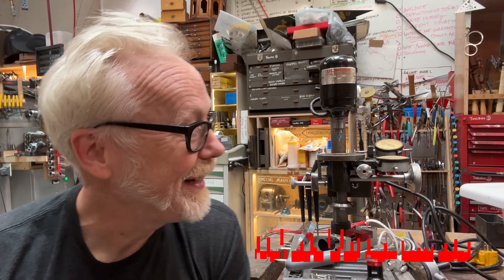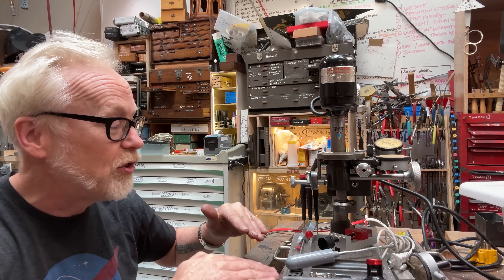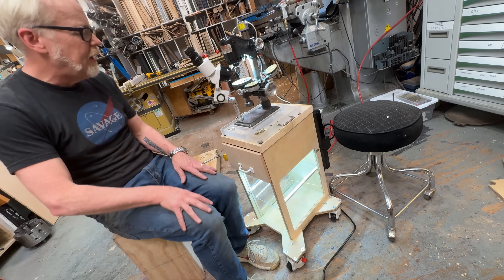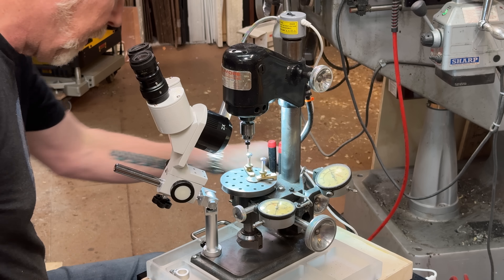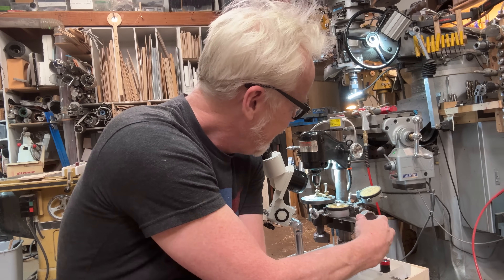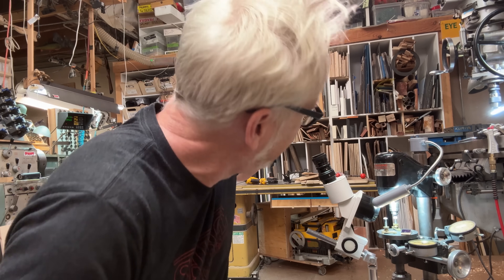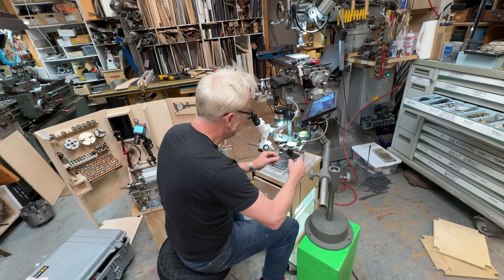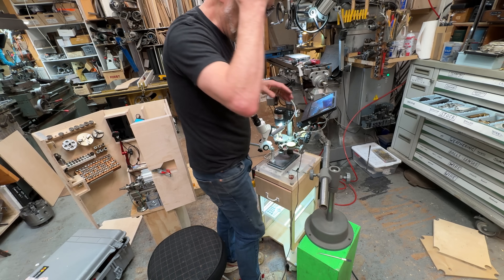Drilling a Hole the Width of a Human Hair?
In Adam's previous attempts at drilling the smallest bits he could find, he achieved holes the size of three sheets of paper. But with the latest revelations and upgrades he's made to his Dumore drill setup, he takes a stab at drilling a hole with a diameter of .1mm--the thickness one sheet of copy paper or roughly that of a human hair!

Shot by Adam Savage and edited by Joey Fameli